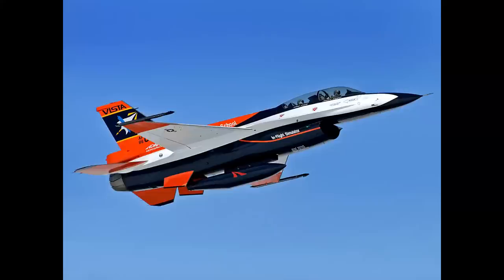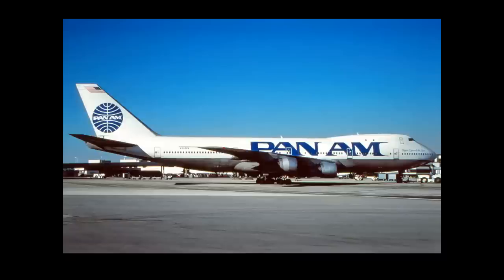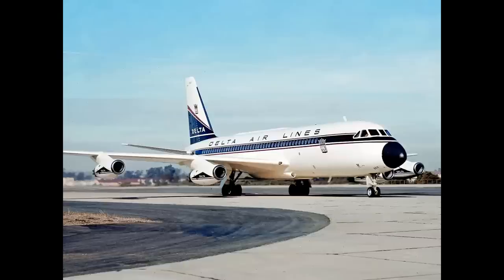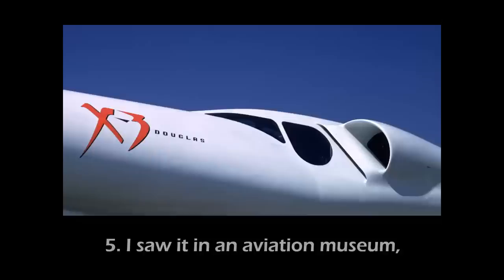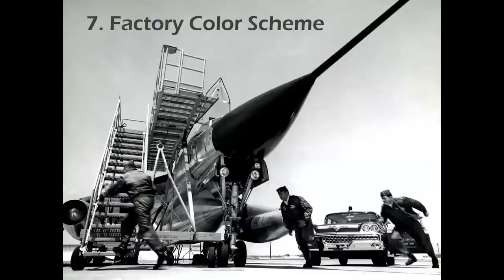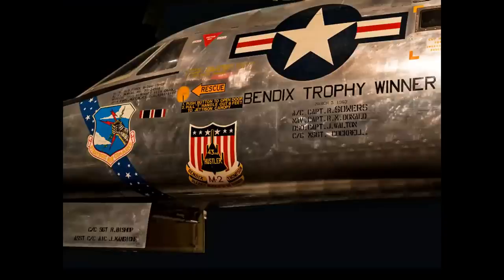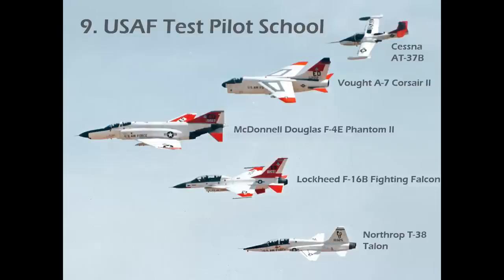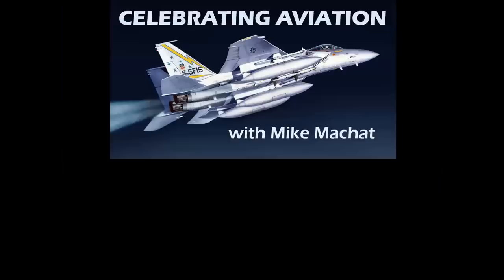AIRCRAFT MARKINGS - Top-10 Examples of Surprising Variations in Color Schemes and Configurations